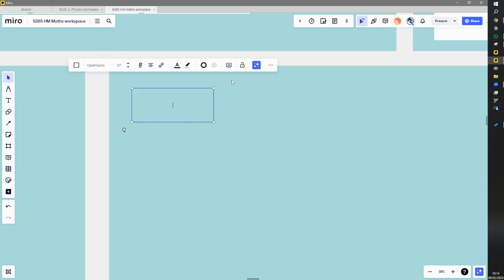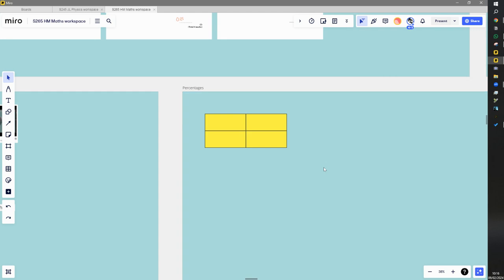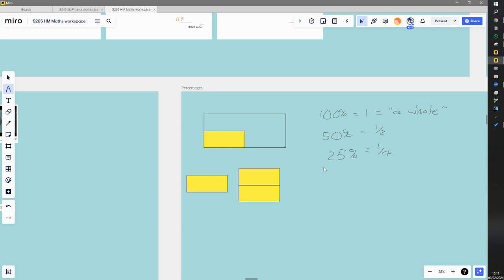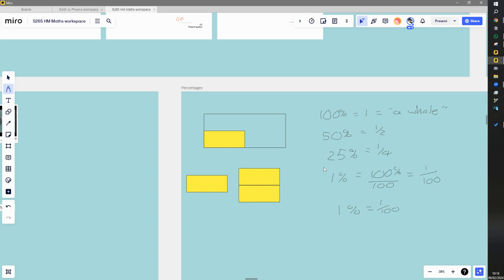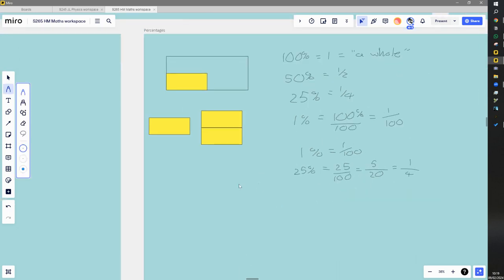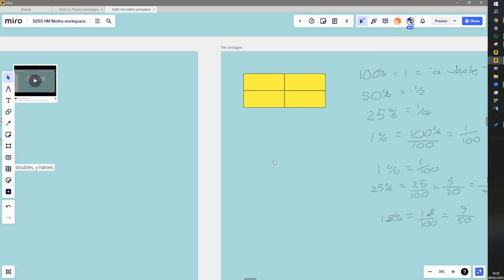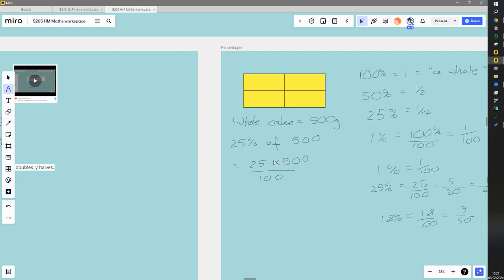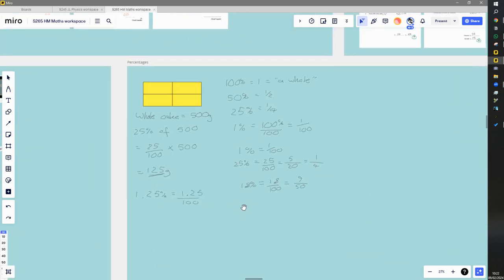Introduction to percentages